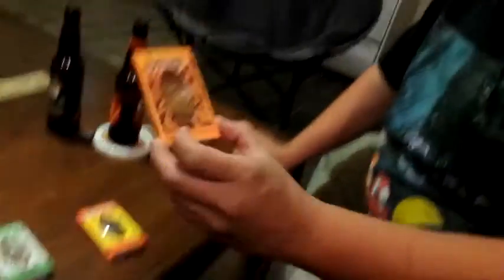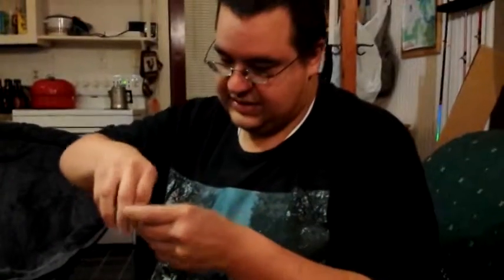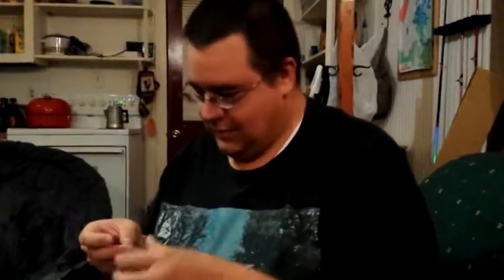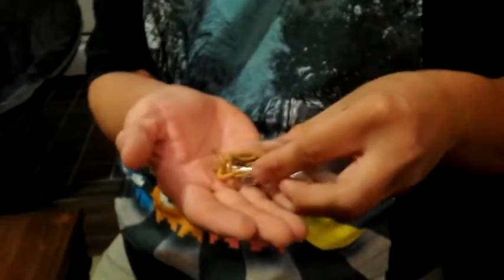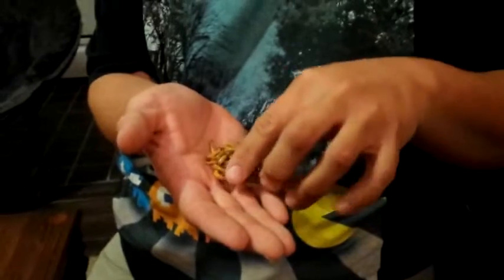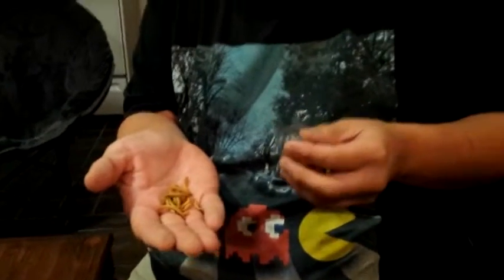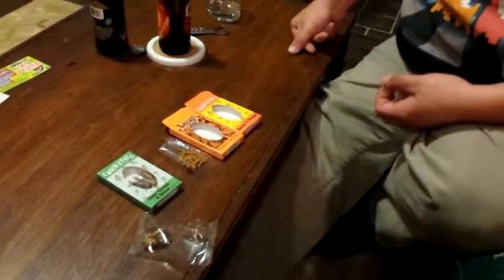Snacks don't bug me!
In this Fear Factor inspired episode, I try unique delicacies: Bacon & Cheese and Sour Cream & Onion Crick-ettes and Cheddar Cheese Larvets! Join me for some delicious fun!